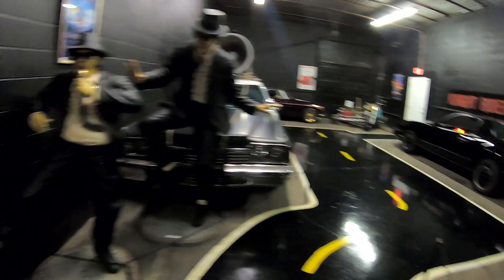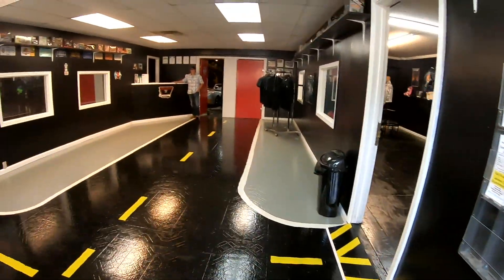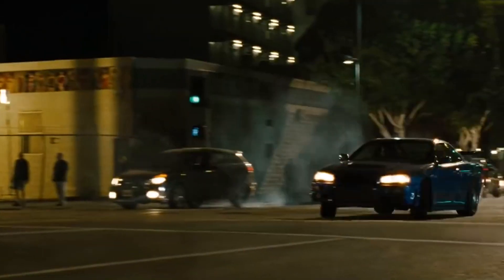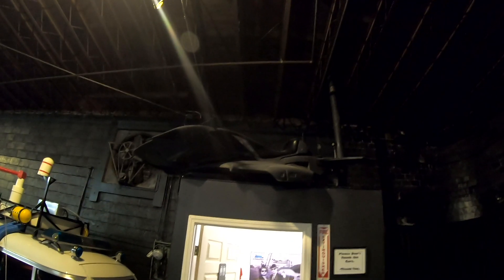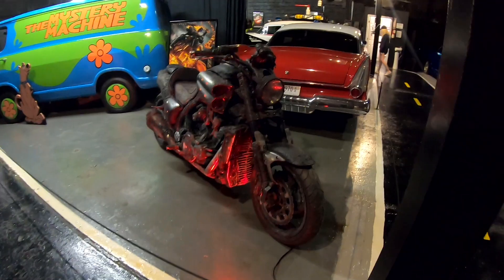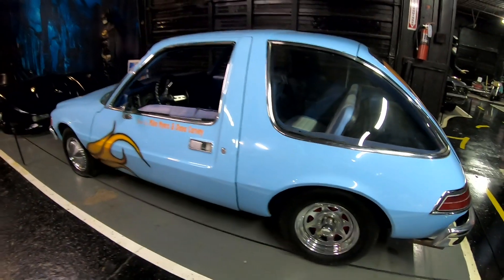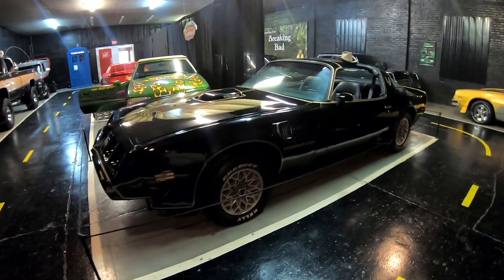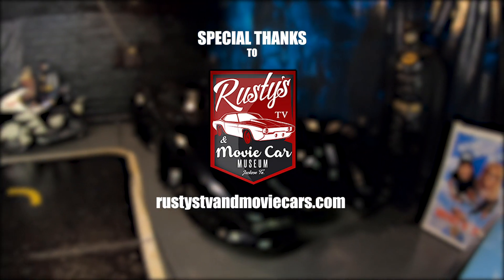Famous TV and Movie Cars Museum!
Curtis Templeton's adventurous road trip through the Smoky Mountains struck gold for Superfans around the world. Why? Because he visited Rusty's Famous TV and Movie Cars Museum! This hidden gem in Jackson, Tennessee boasts one of the most impressive famous TV and movie car collections ever assembled -- featuring replicas and screen-used models! These are more than just movie props, folks. These are characters!

Join Curtis, his daughter Haley, and Rusty for this fun tour of fan favorites -- Back to the Future, Breaking Bad, Jurassic Park, Ghostbusters, Fast & Furious, A-Team, Knight Rider, and many more.

TV, movie, and car fans alike will want to tune in to see what's still hanging around in the museum...since we're missing the auto shows this time of year. :(

Thank you, Superfans!

If you'd like to visit Rusty's Famous TV and Movie Car Museum in Jackson (TN), for more information.

Do you own a famous TV or movie vehicle?

Movies of the past come back to life as a crew of superfan friends go on adventures to iconic filming locations.

As kids of the 70s, 80s, and 90s, we have fond memories of watching our favorite films over and over. Thanks to theaters and VHS tapes, these movies aren't just blockbusters from the past - they're part of our childhood.

Beyond the Backlot taps into our hunger for nostalgia by visiting the current day locations of our favorite films.

Hosted by Curtis Templeton
Co-hosted by Hailey Templeton
Executive Producer - Dave Salvi
Executive Producer - Chris Sattel
Executive Producer - Curtis Templeton
Producer - Chris Sattel
Director of Photography - The Templetons
Editor - The Curator

Special Thanks
Rusty's Famous TV and Movie Car Museum

Produced by Go Go Entertainment LLC